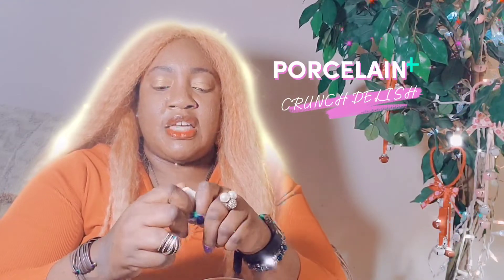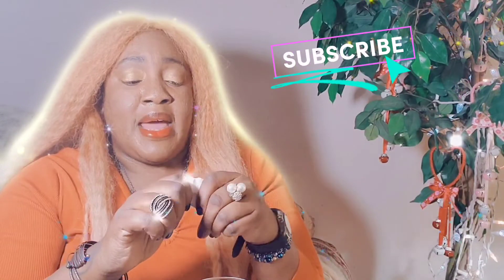Starry Crunches⭐️ CRUNCH ASMR ⭐️ Porcelain ⚪️ Wonderland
TAHDAH SQUADD ⭐⭐⭐⭐
STARS & STARROS !

Hello Visitor's 🖐🤩😘😍

ASMR  Halloween Wonderland
is here, just in time for
Spooky Season Funners!

CRUNCHING⚪⚪⚪
Porcelain Earth White!
Au Natural Kaolin Finest!

EARTHSTRONG VIBES 🌎🌏🌍✊✌
Woman Of Color & Multi - Cultural ⭐👑❤💋👋
Native American ❤Blackfoot /❤Choctaw/❤Cherokee
NATIVE NAME 🔥 FIERYEARTHCHILD
MELTING POT OF LOVE Descendant

CRUNCHING ASMR ⚪
Enjoy Tingles & Sensory Experience 💛
YIN GOOD VIBES ONLY ❤
Own Your Choices♡💛
Pros Cons Risk ♡💛
NAMASTE♡ 💛

PORCELAIN EARTH
Accolades 4 Me☆☆☆

Detoxification*Inner/Outer
Tastification*Airy Fresh Rainy Day Earthy Goodness
Moderation*Cheers To Respecting The TEMPLE/BODY

S T A R R Y  C R U N C H E S⭐ w/ Bebe Davis
NAMASTE 🌌🔮💜 NAMASTE 🌌🔮💜
🚫❎🎥🎬 REPOSTING MY CONTENT VIDEOS
TO OTHER CRUNCHING / YT CHANNELS
❎🚫🎥🎬 REPOST TO / SOCIAL MEDIA PLATFORMS
❎❎❎  NO REPOSTING W/O  MY SIGNATURE CONSENT
Enjoy On My Various Platforms*
❤Culturally Indulging NATIVE AMERICAN /CREOLE*
Entertainment Purposes Only*
NAMASTE 🌌🔮💜 NAMASTE 🌌🔮💜

Thanks
For

CHEERS ❤💋